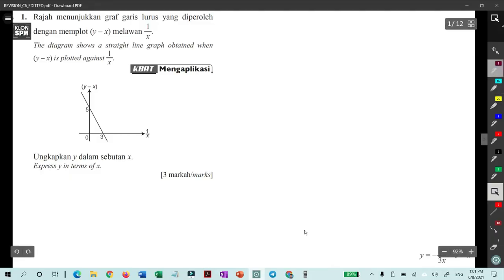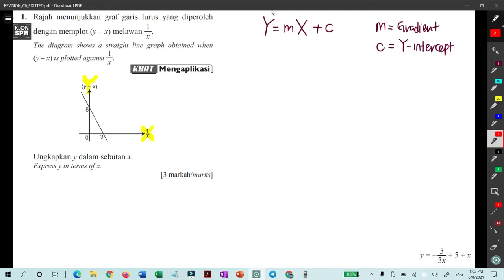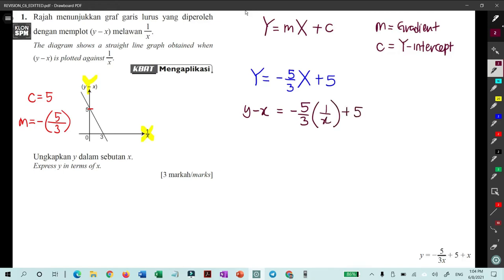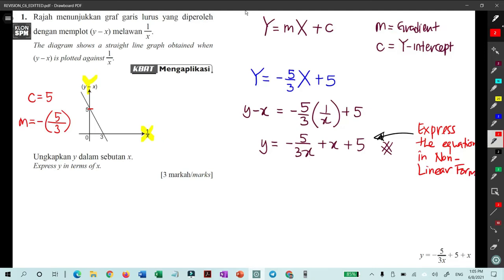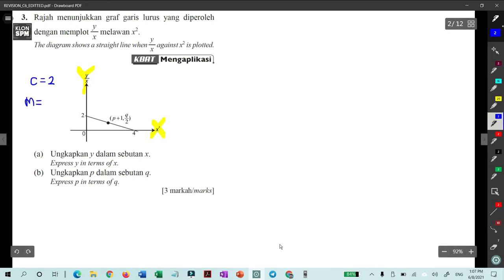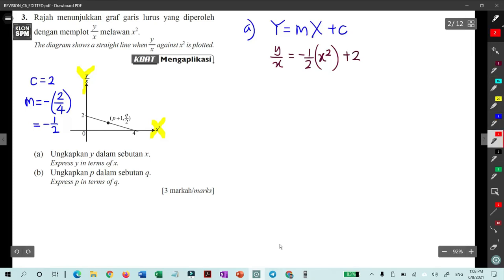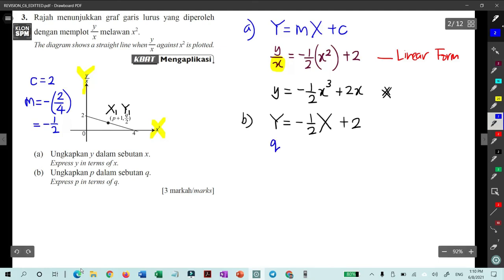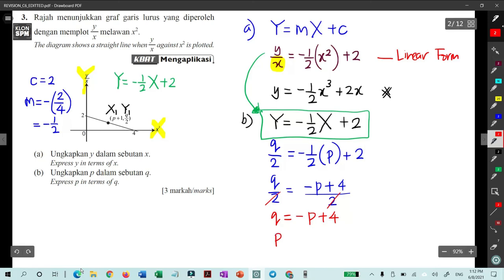LINEAR LAW (PART 1)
6.1 Linear and Non-Linear Relations
6.1.3 Form equations of lines of best fit.
6.1.4 Interpret information based on lines of best fit.